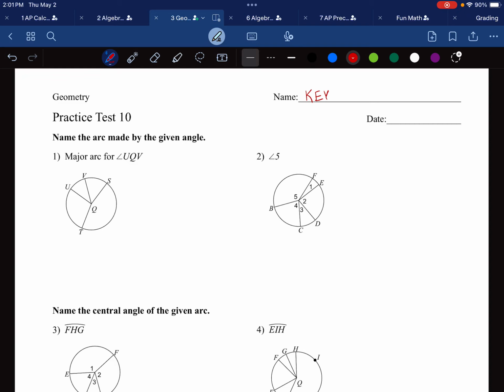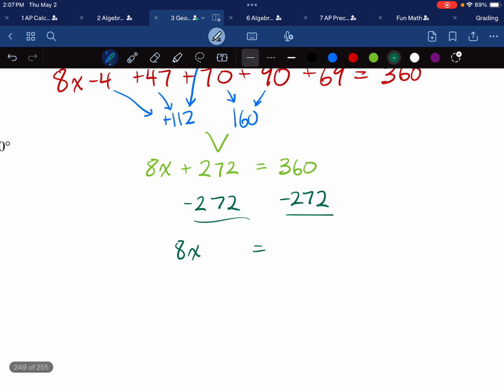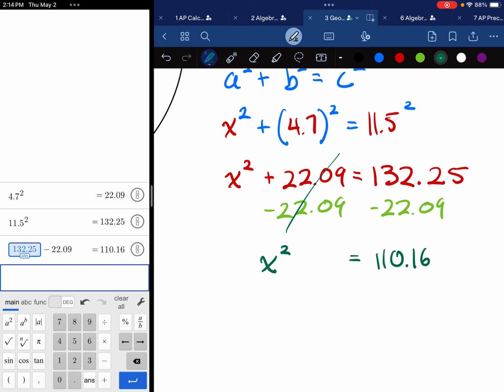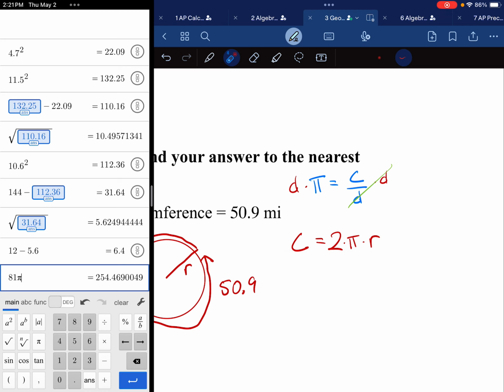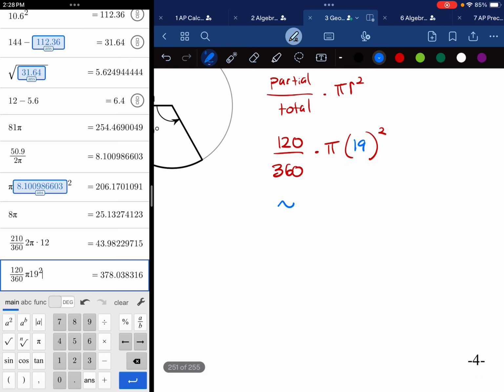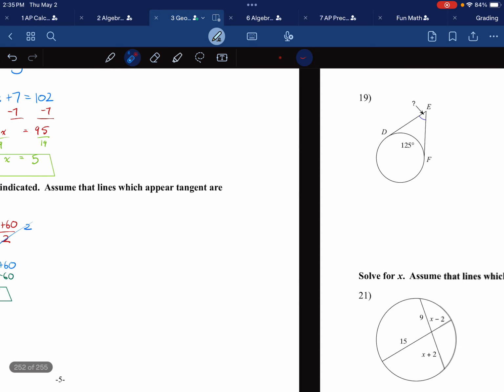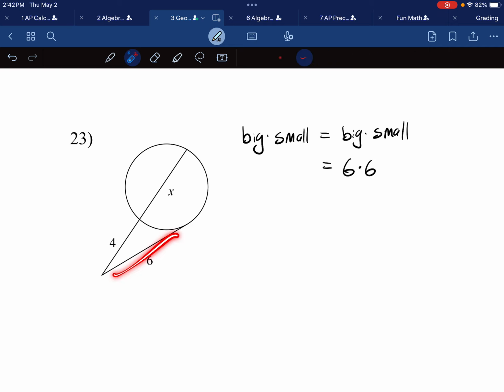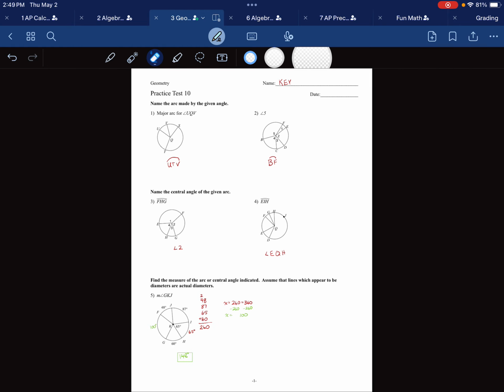Geometry Practice Test 10